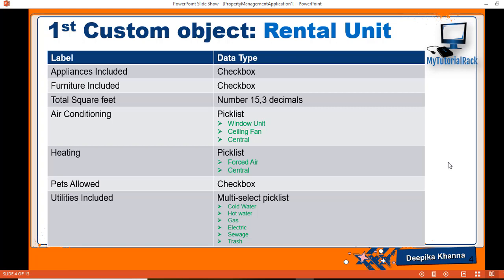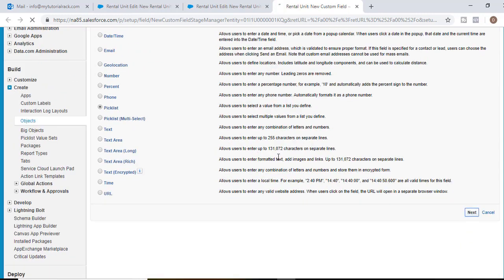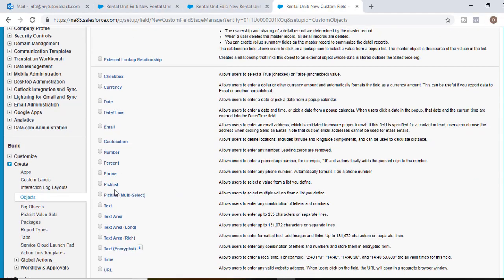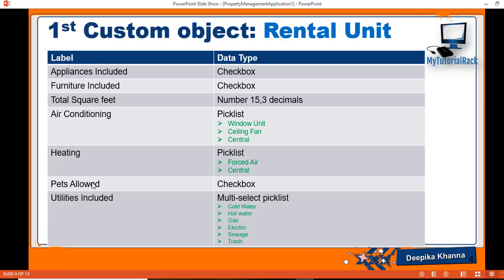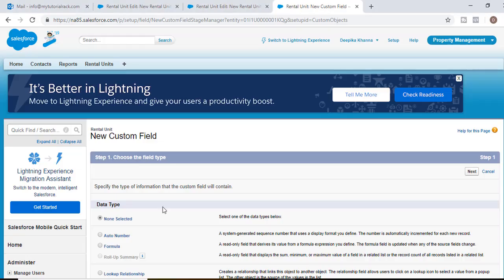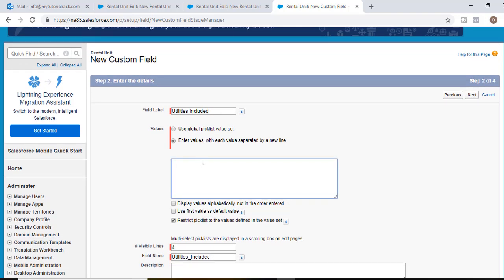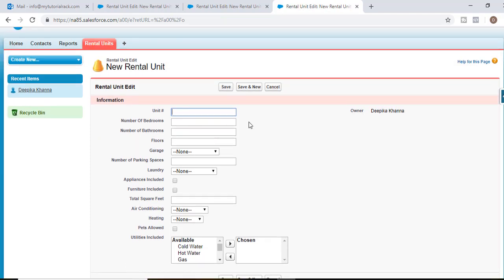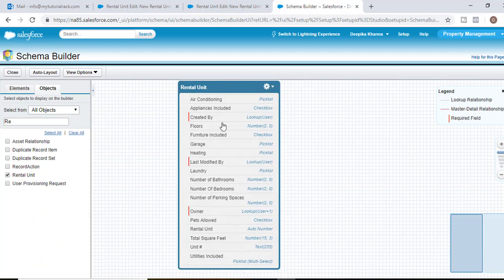Salesforce Developer Training with Real-Time Project: Add custom fields to our custom object